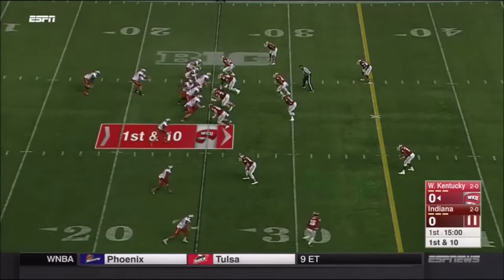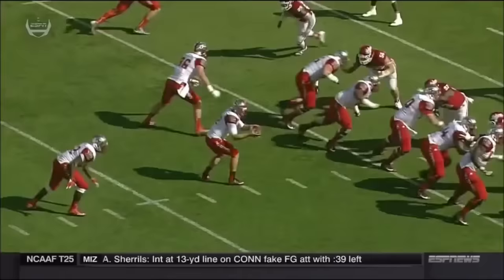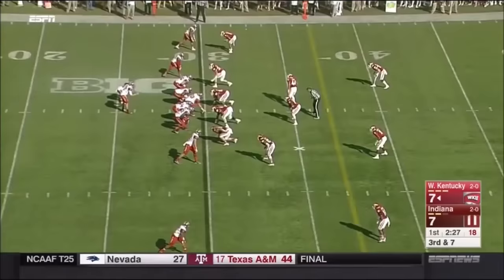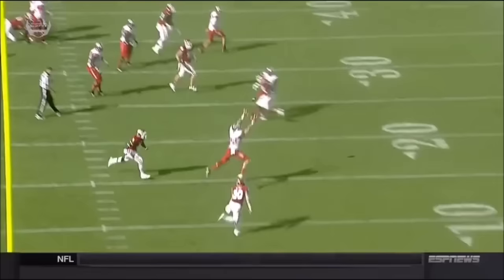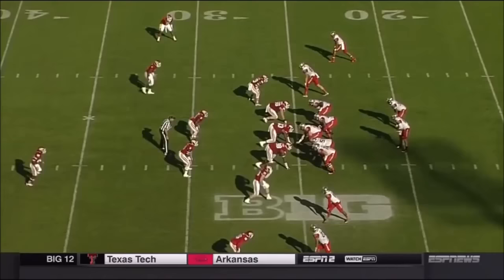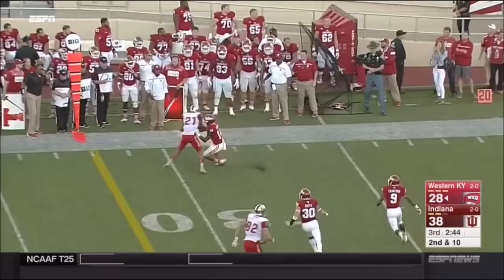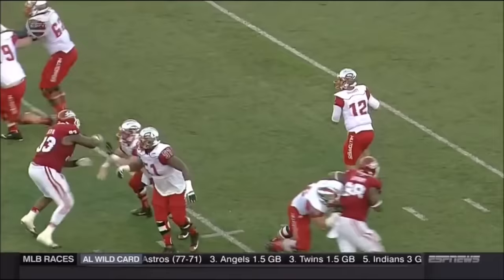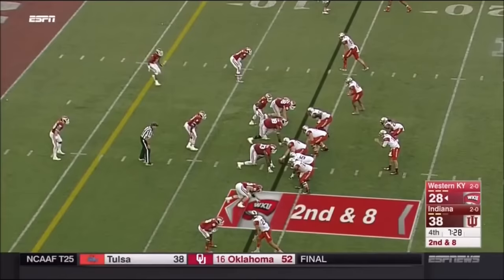Forrest Lamp - Western Kentucky Football - LT - 2015 IU Game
Forrest Lamp RS Jr LT WKU 2015 IU Game
6'4" 300 lb 2015: 14 GP 1st Team All-CUSA Team